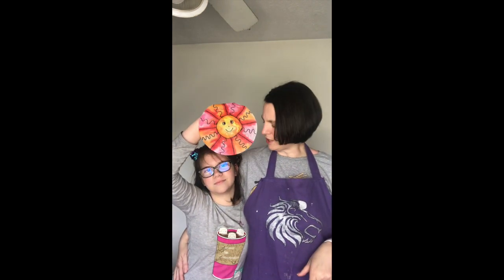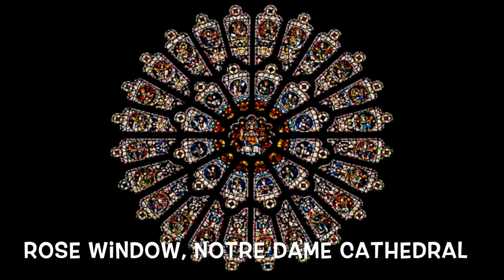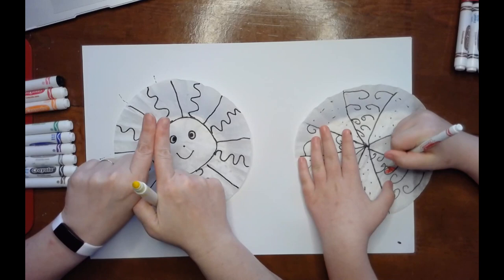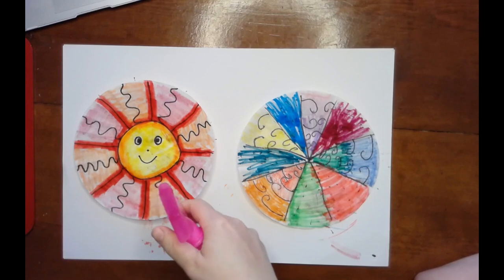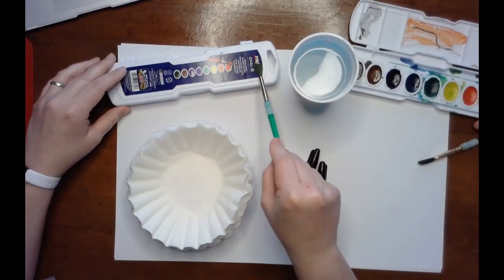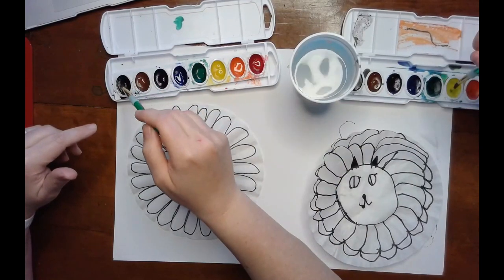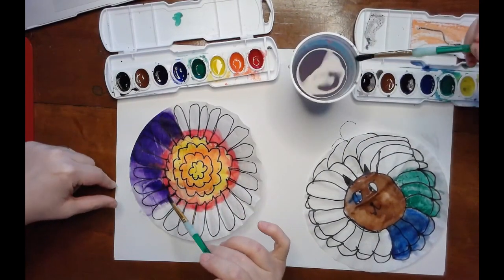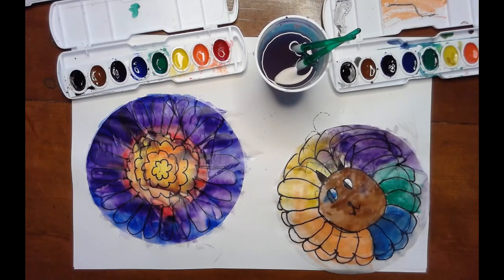Coffee Filter Suncatchers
Mrs. Mitchel shows you how to make Coffee Filter Sun Catchers.
There are 2 different options to make.
Option 1
- Washable Markers
- Coffee Filters
- Sharpies
- Water spray bottle
- Scrap Paper

Option 2
- Watercolor paint & brush
- Coffee Filters
- Sharpies
- Scrap Paper